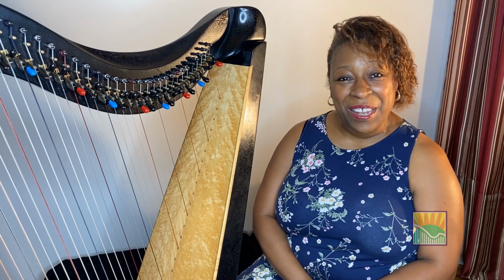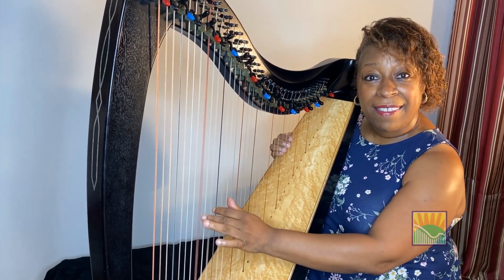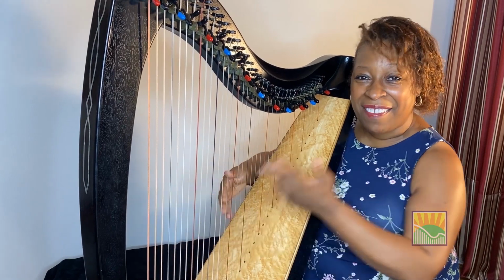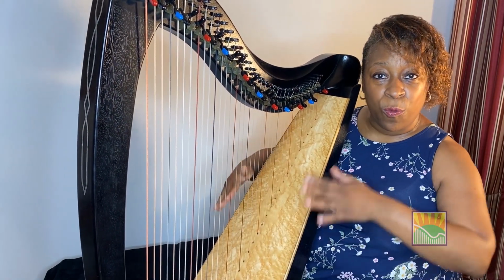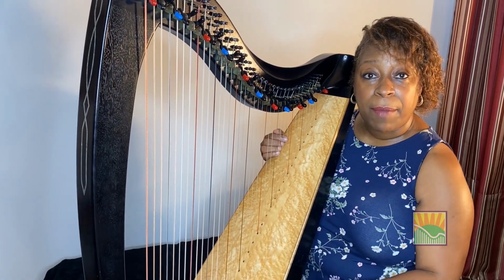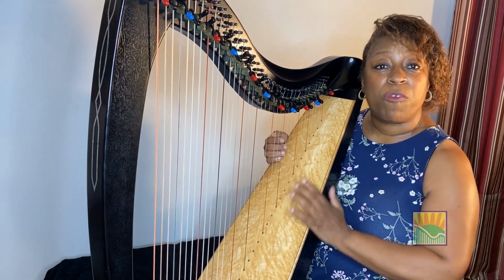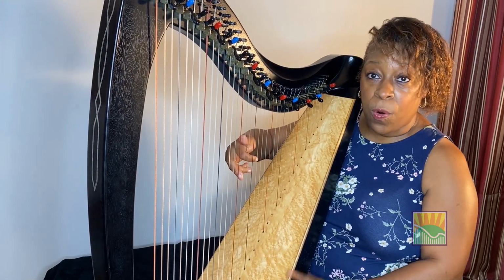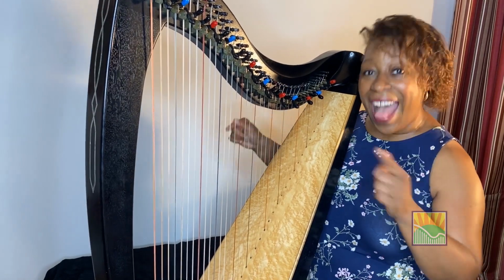Robbin Gordon-Cartier - Harp Gathering Workshop: Lead The Way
Join Robbin as she teaches you all about playing the harp from lead sheets. Enjoy!